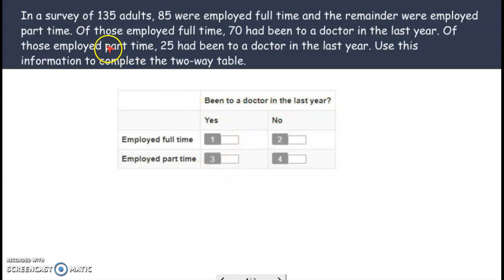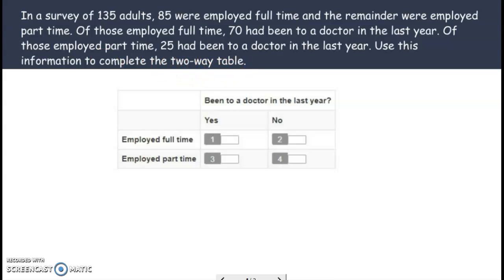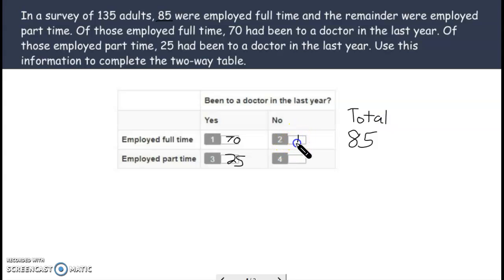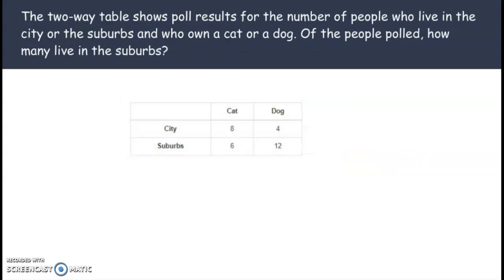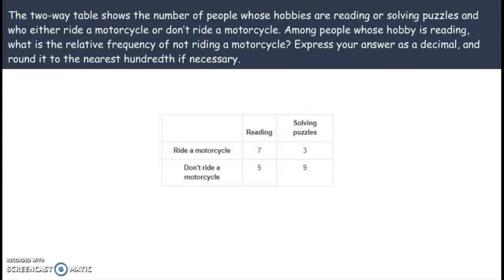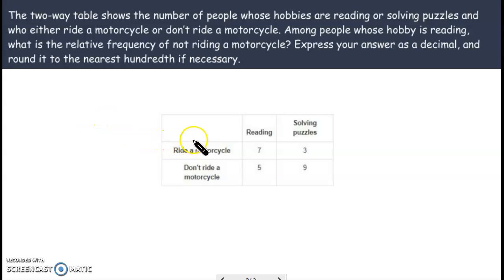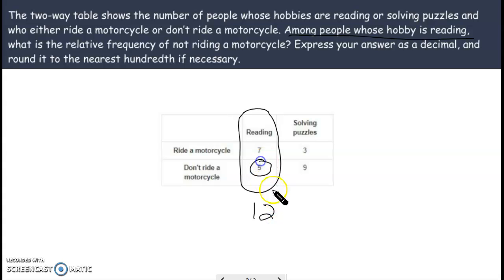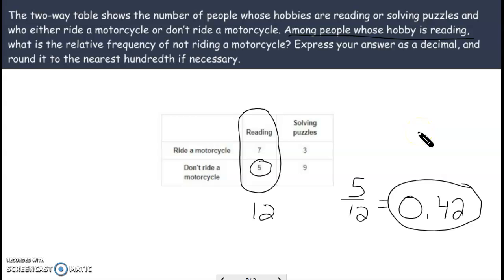Two-way tables and Relative Frequency